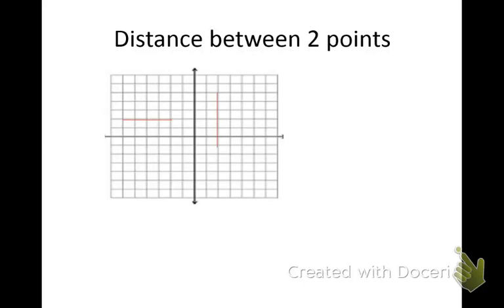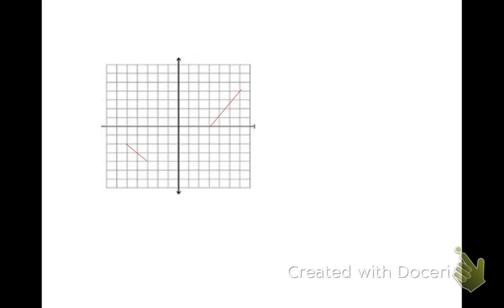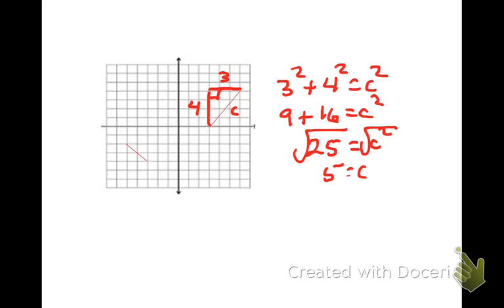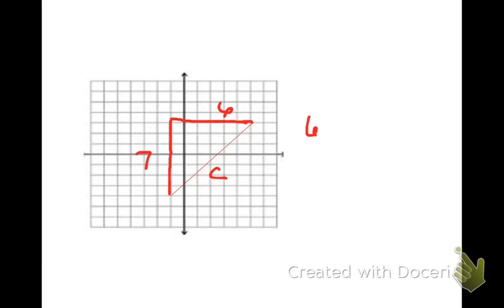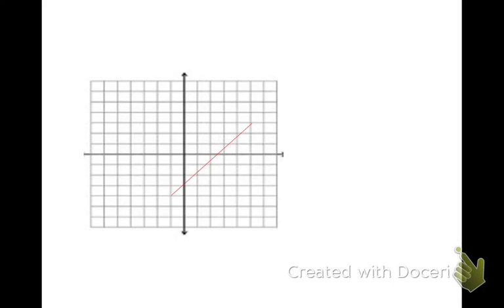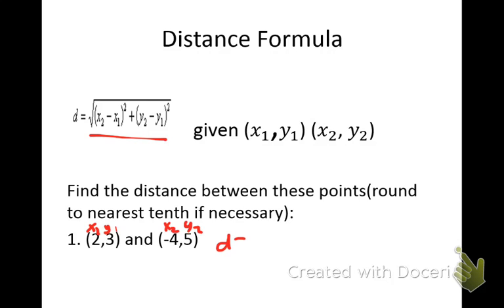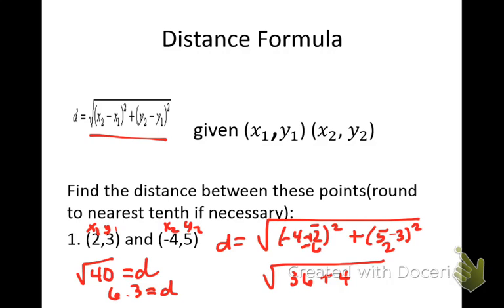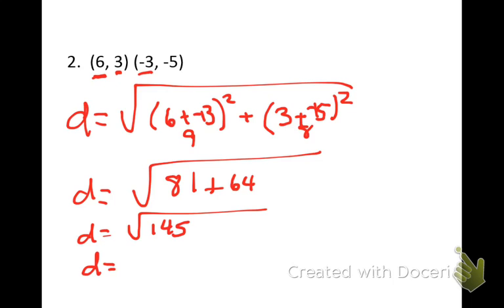distance between 2 points